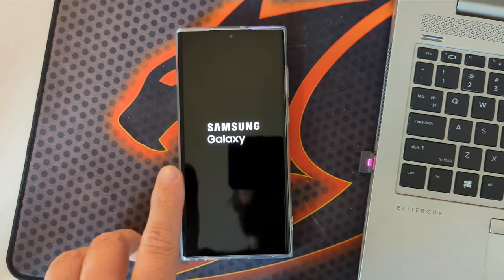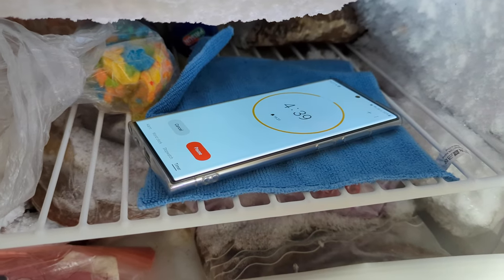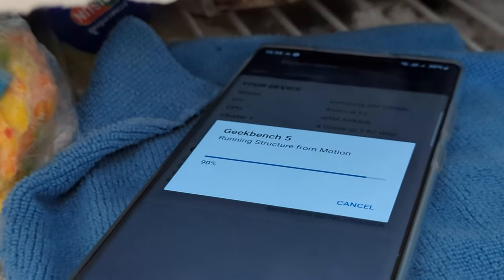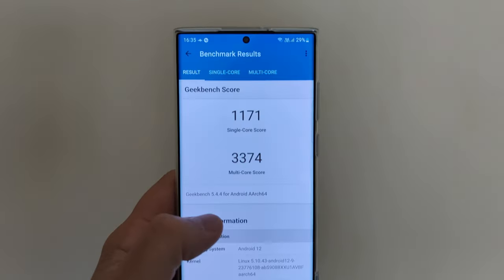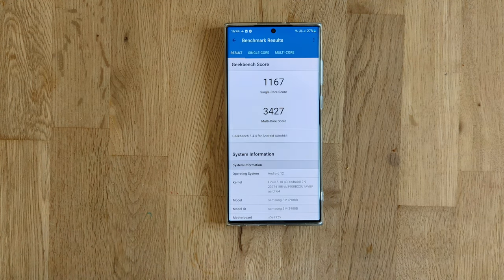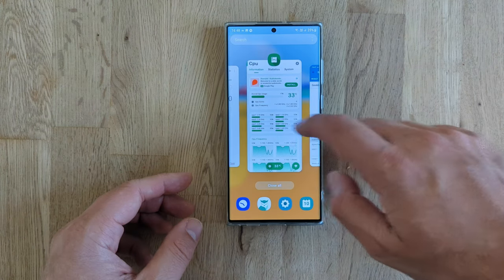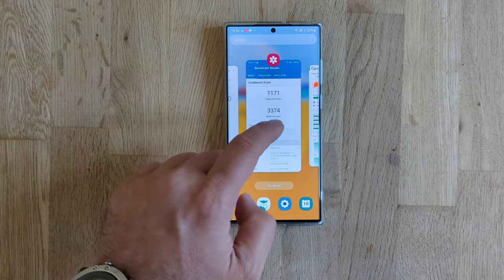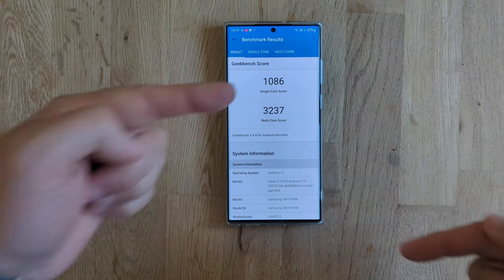I put my Samsung Galaxy S22 Ultra in the Freezer and that happened